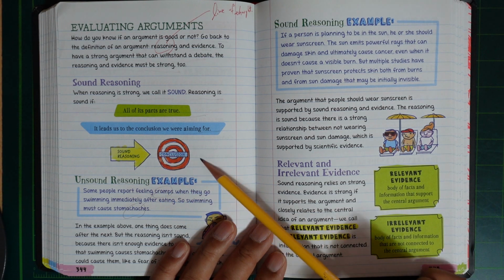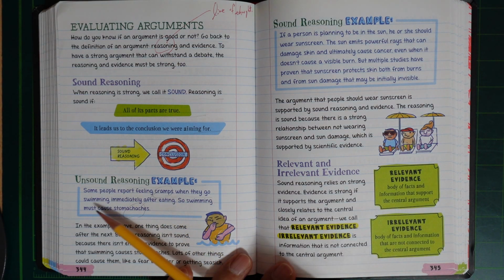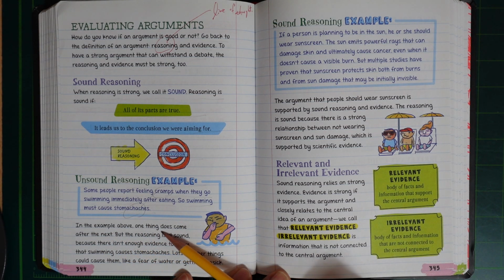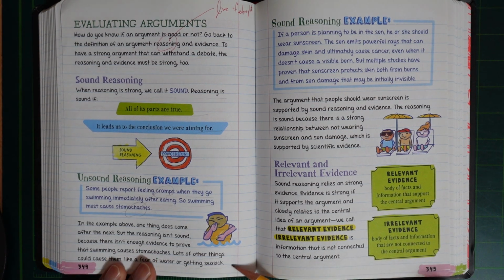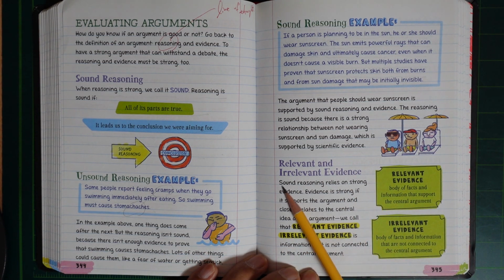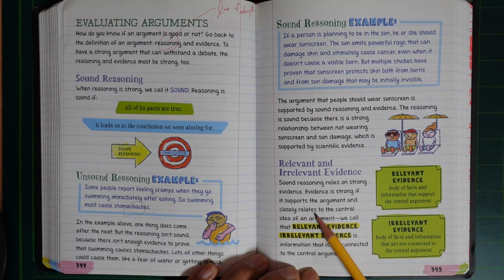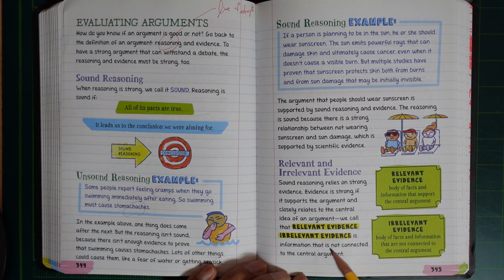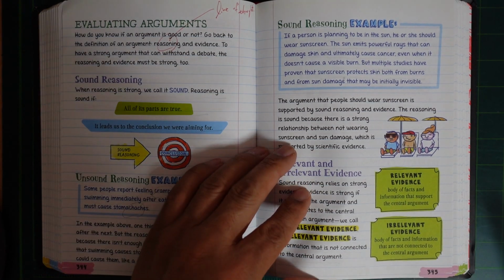Mr. Na's Konglish : Reading "English Language Arts" (Chap.26) (02)